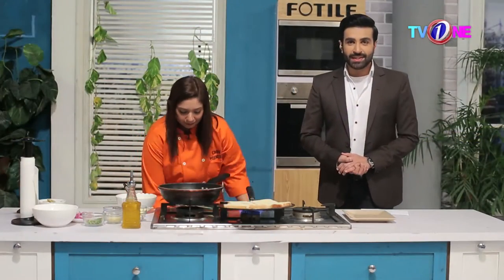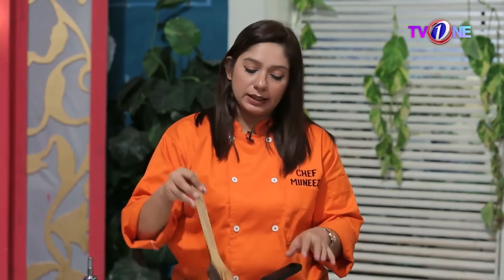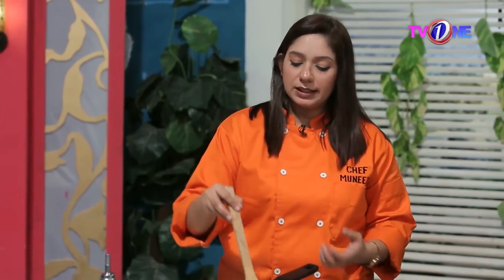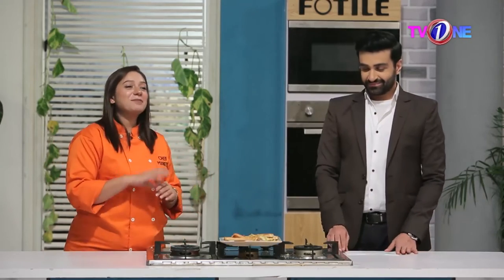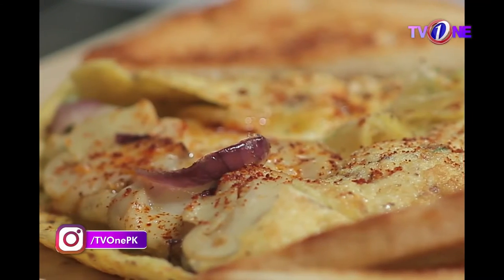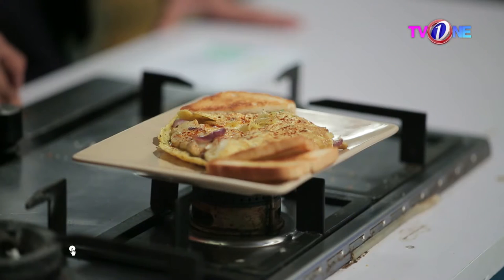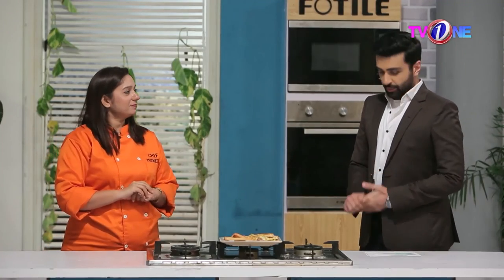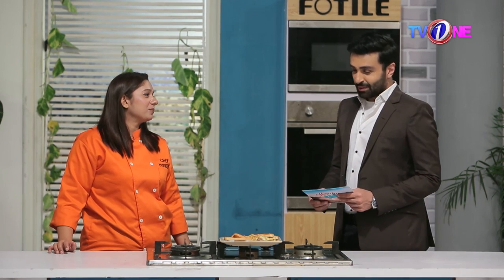Mushroom Cheese Omelette Recipe By Pak Totkay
Subeazyhai is a Home remedy a natural and simple treatment Channel that can be made with ingredients found in the home. They are often used to alleviate common ailments or health issues without needing medication or professional medical assistance. These remedies have been passed down through generations and are considered effective and safe alternatives to traditional medicine.

Sub Eazy hai Totkay
Tried and tested traditional, herbal remedies that heal the body naturally without any chemicals.
Makeup
Known beauticians introduce latest products, treatments and age defying makeovers.

Khana Pakana
Delicious recipes and cooking demonstrations
also include healthy meals and nutrition tips to
help viewers reach their health and wellness goals.

Husan Ka Raaz
Expert opinions on weight loss, hair and skin care, herbal remedies and desi totkas. This segment also includes make-up demonstration and advice on beauty products, from the lovely Nazia Malik, which can enhance a women’s beauty, making her more radiant and youthful.

Exercise & gym
Expert opinions on weight loss, hair and skin care, herbal remedies and desi totkas.